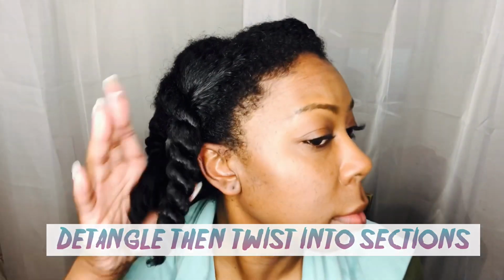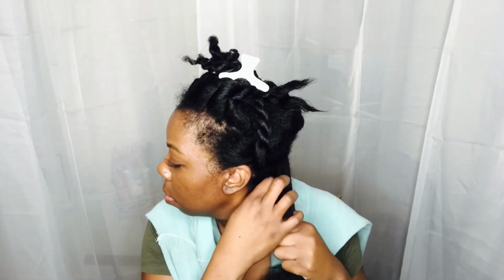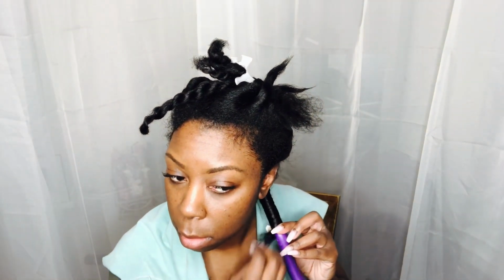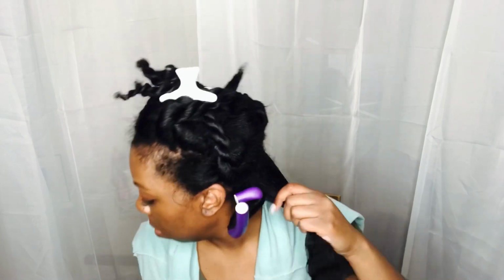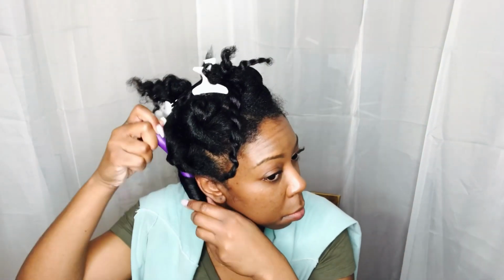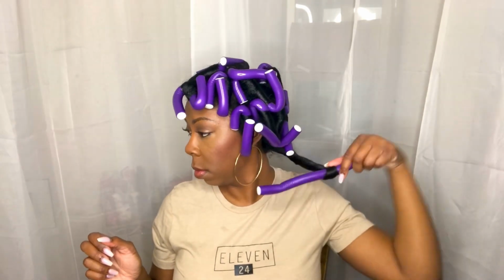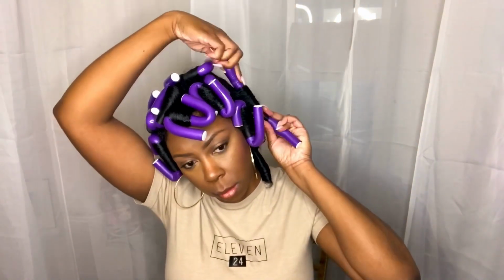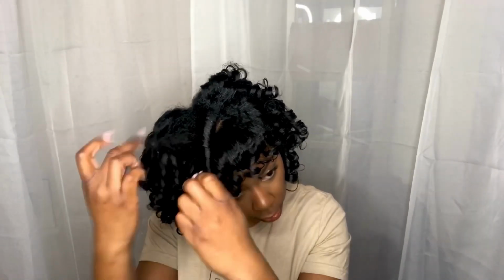Bouncy Flexi Rod Set: The Struggle Is Real Edition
Products Used:
Kera Care Anti Itch Shampoo
Kera Care Anti Itch Conditioner
ORS Olive Oil Hair Pudding
The Doux: Mousse Def
TGIN Butter Cream Daily Moisturizer

Tools Used:
Denman Brush (for detangling, not pictured in tutorial)
Wooden Rat Tail Comb
Cotton T-shirt to dry
Hair clips

Hair Type:
4a, 4b & 4c 🤷🏾‍♀️
Not 100% sure, I have different textures throughout

A Few Other Favorite Products:
Aphogee Two Step Protein Treatment
Argan Oil
Jamaican Black Castor Oil
TGIN products

T-shirt by MyEleven24

*Song: Gonna Love Me Instrumental
*Artist: Teyana Taylor
*Licensed to YouTube by: UMG (on behalf of Getting Out Our Dreams Inc. (G.O.O.D) Music / IDJ);LatinAutor - Warner Chappell, EMI Music Publishing, and 2 Music Rights Society